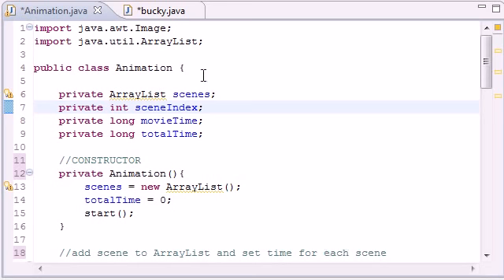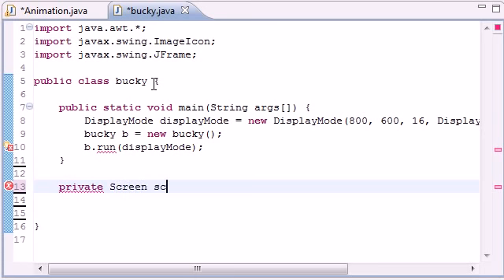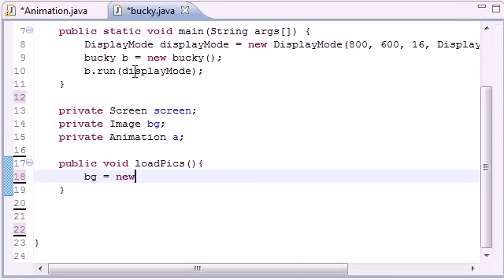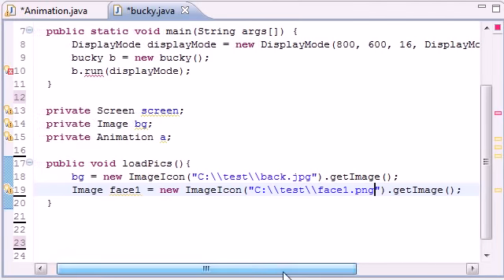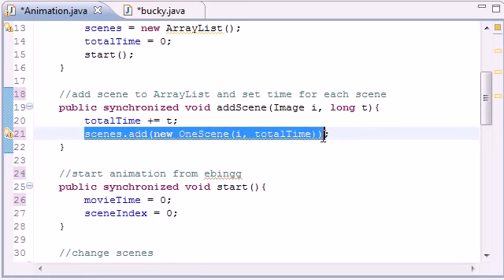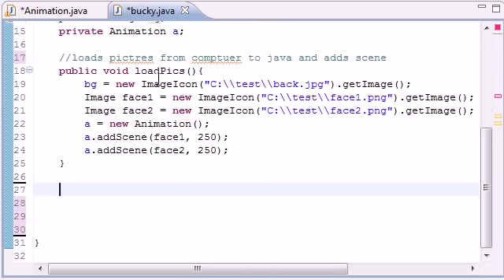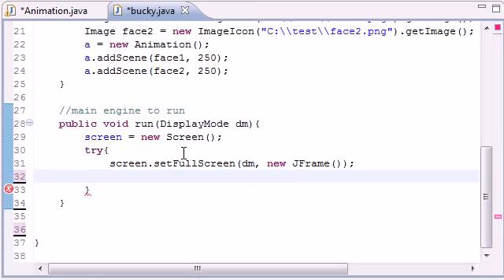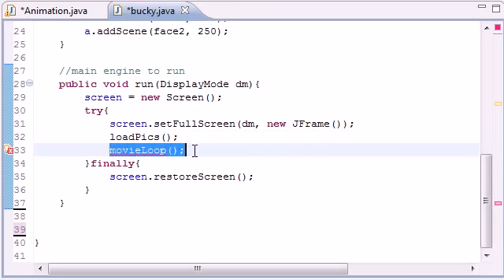Java Game Development 11 Loading Pictures for the Movie